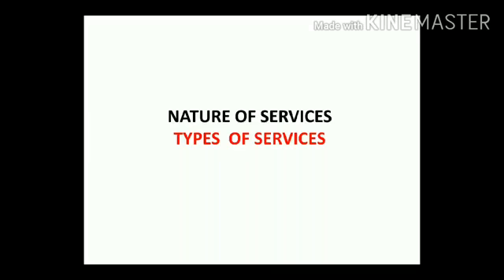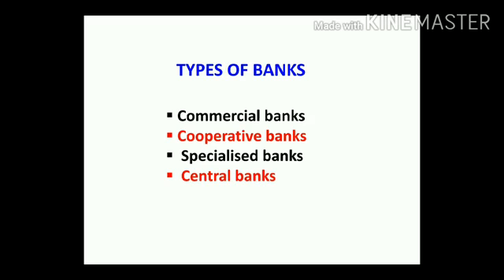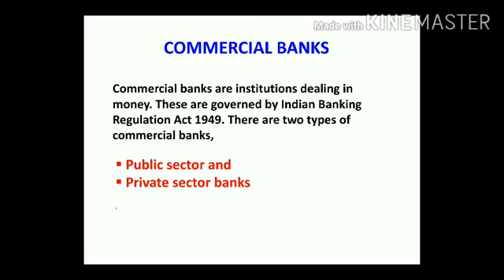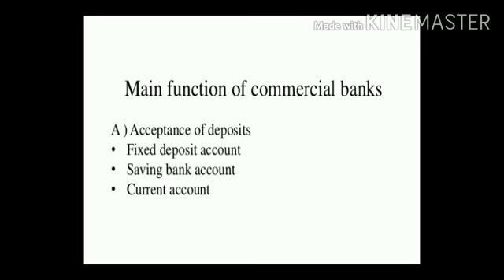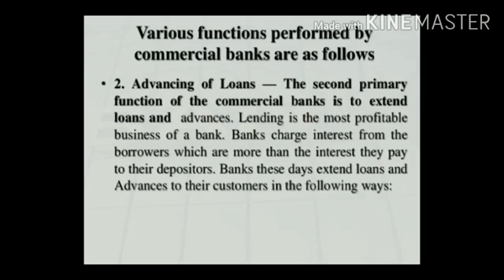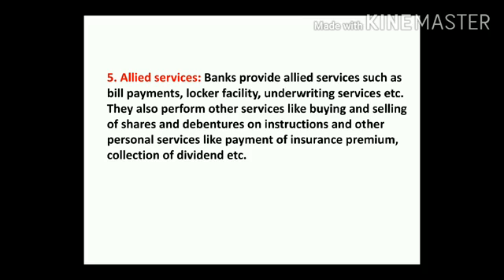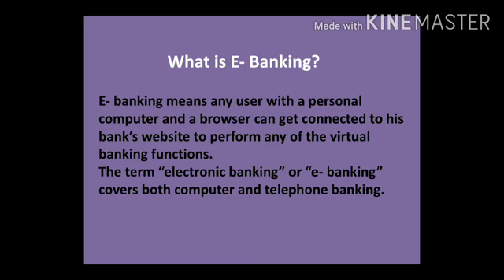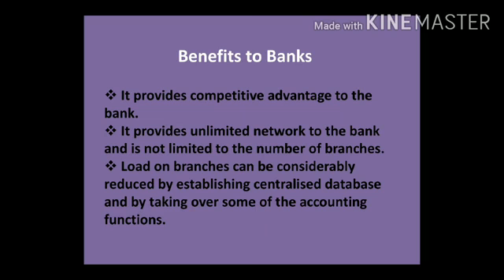Business Studies. Class.11. Chapter.4.Part.2